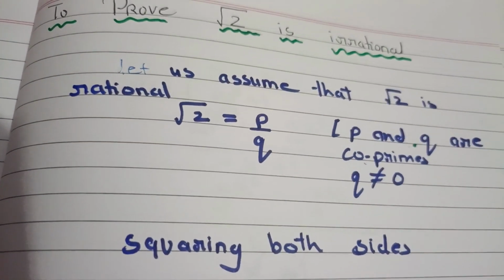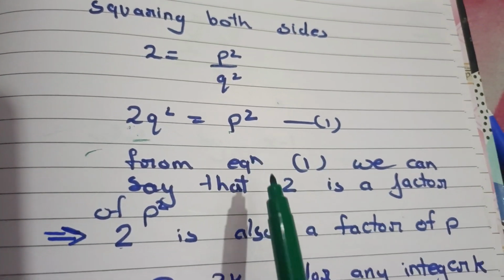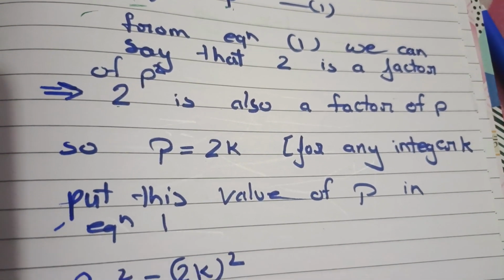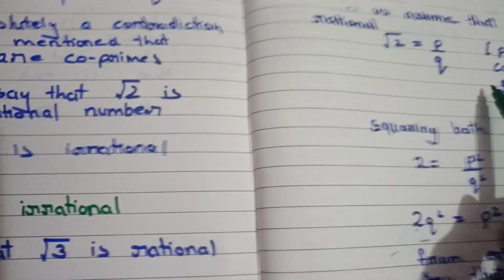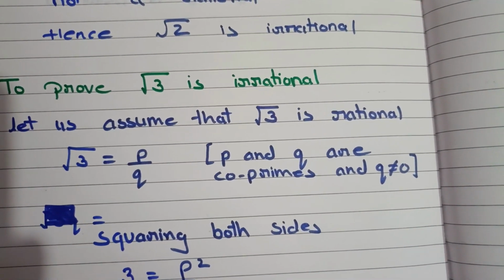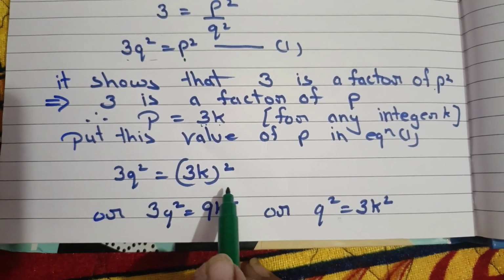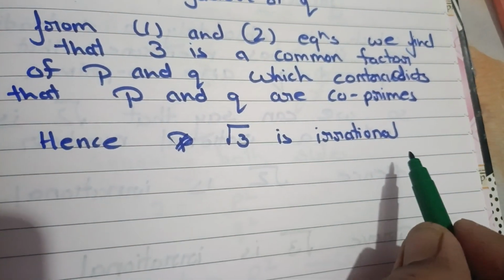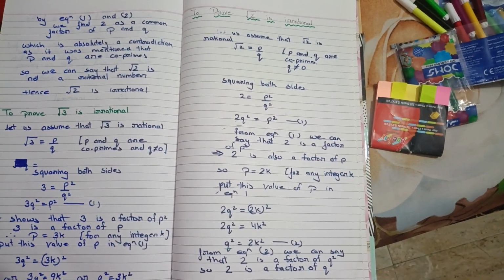Why √2, √3, √5 Are Irrational? 🤯 Easy Explanation/ Smart Maths Academy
Why √2, √3, √5 Are Irrational? 🤯 Easy Explanation
In this video, I explain why √2, √3, and √5 are irrational numbers in a very simple and easy way 📘✨
If you are a Class 9 or Class 10 student, this concept is very important for exams 💯
👉 You will learn:
✔ Step-by-step proof of √2, √3, √5
✔ Easy tricks to understand the concept
This video will help you score better marks in Maths and clear your basics 🔥
📌 Don’t forget to: